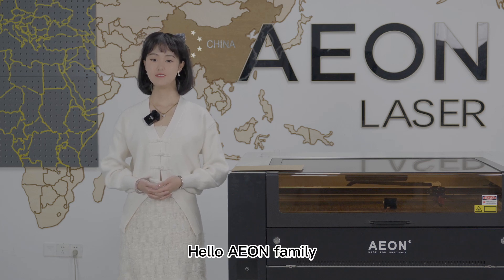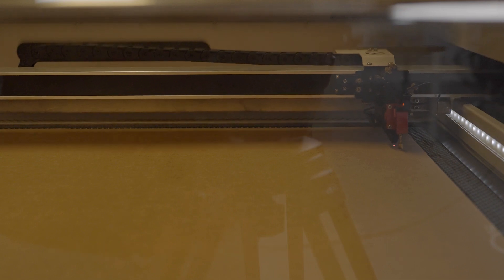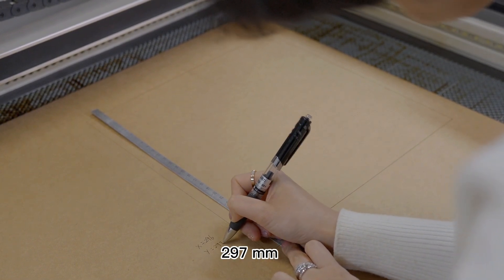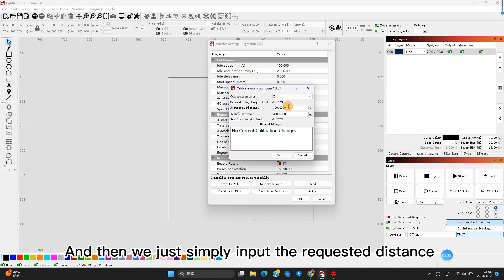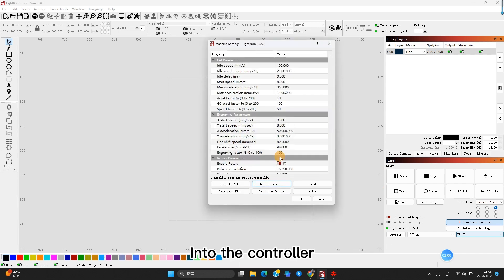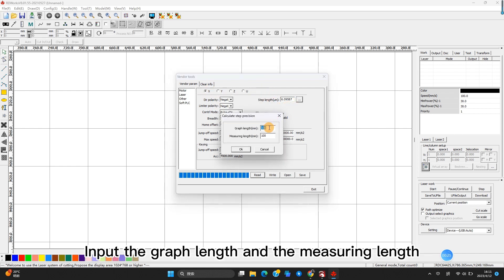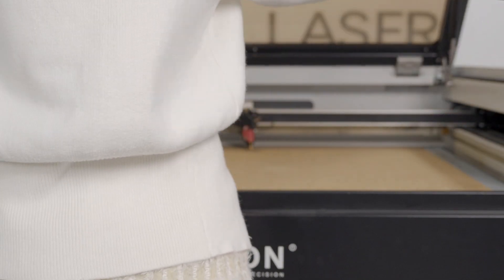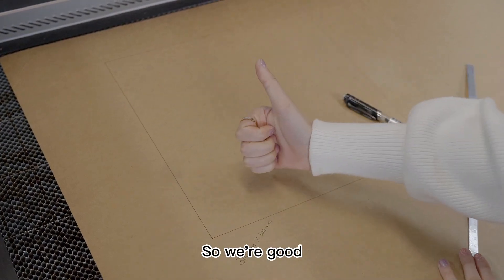Calibrate Step Length with AEON | Lightburn & RD Works | CO2 Laser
In this video, we will show you how to calibrate the axis in Lightburn and RD works.